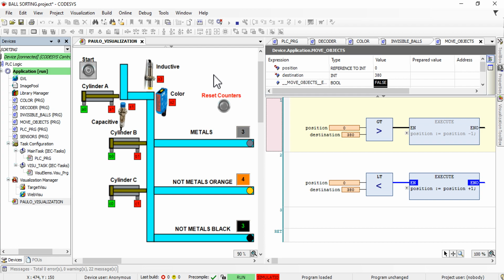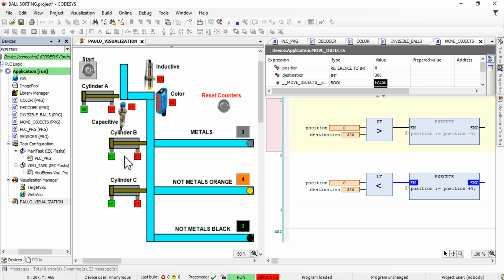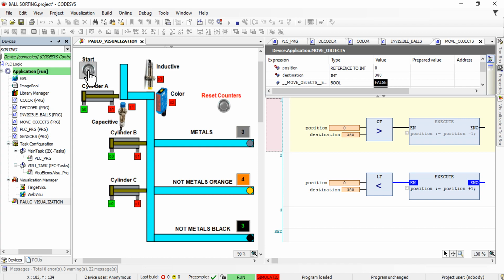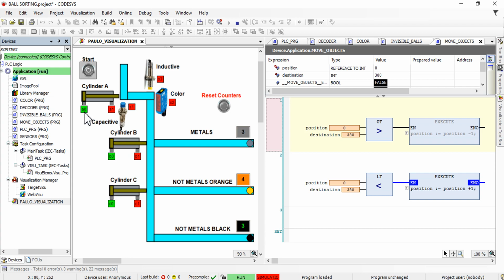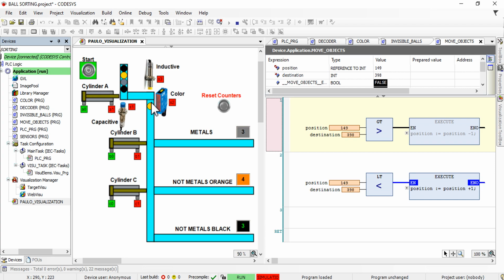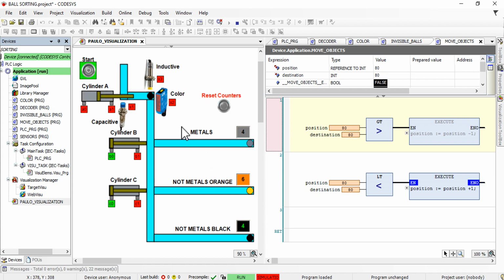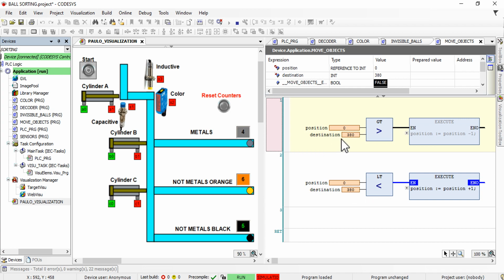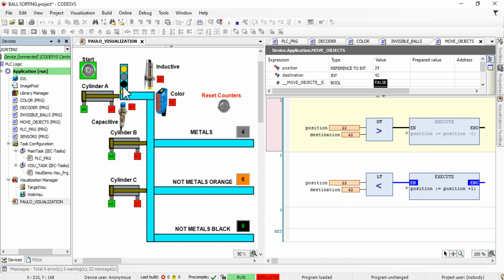PLC Codesys - Ball sorting system EASY VEEP FESTO - University of Debrecen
On this video I present the basic functionality of the program.
For the logic i used Function blocks and some instruction list instead of ladder diagram.
If you are interested about more details, write a comment and i can explain it for you.